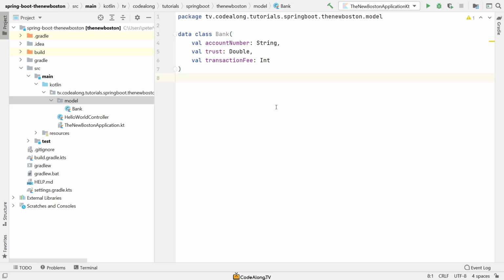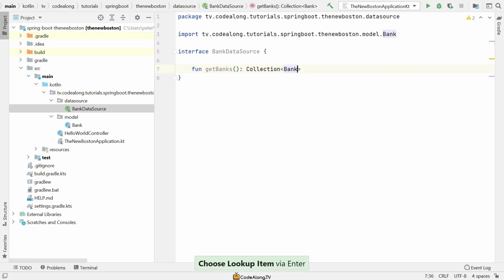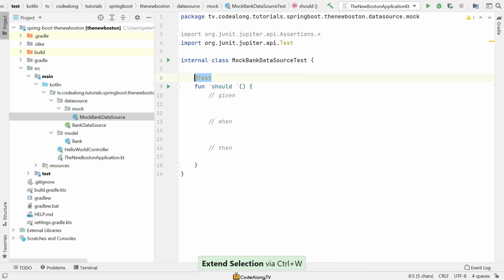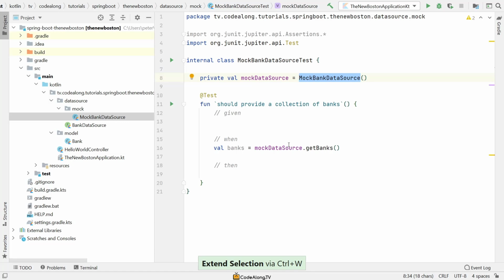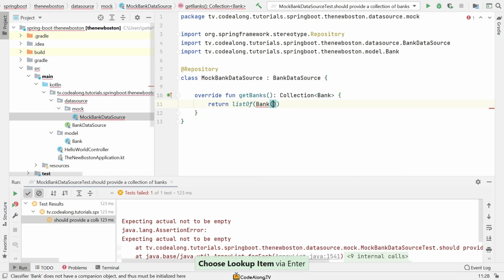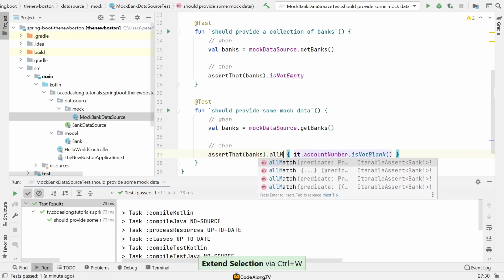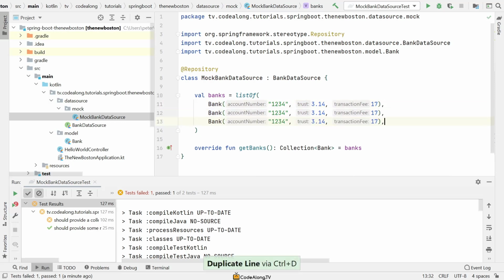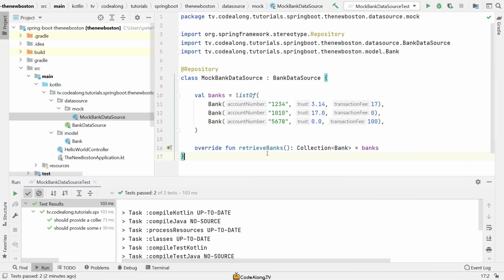Spring Boot with Kotlin & JUnit 5 - Tutorial 5 - Data Source